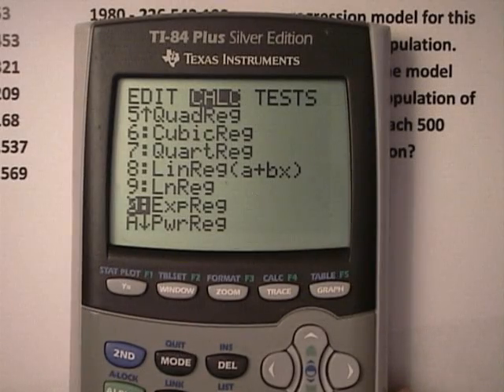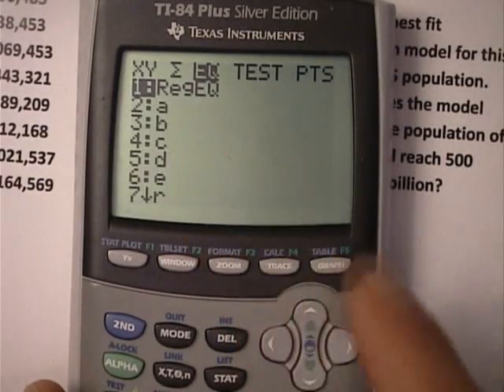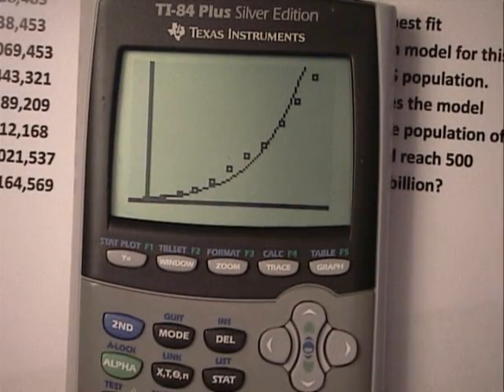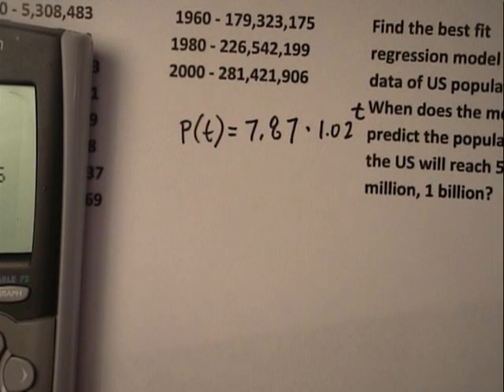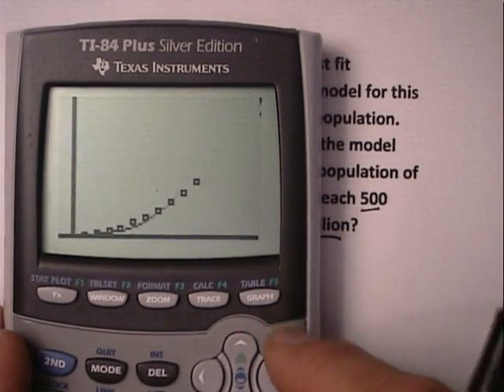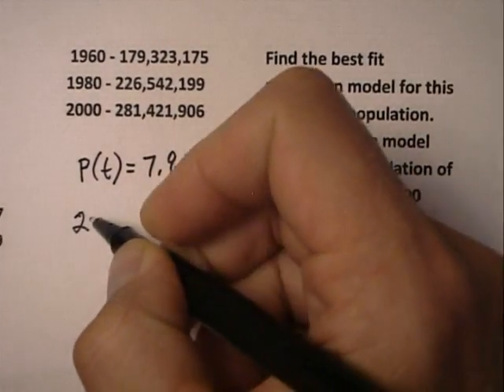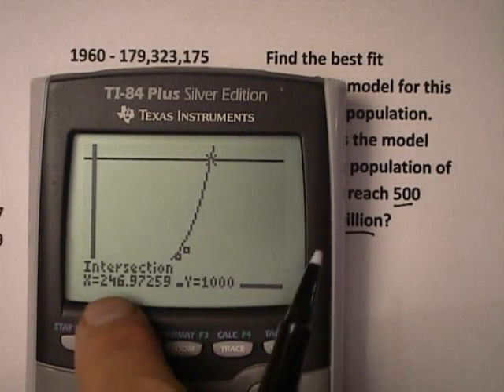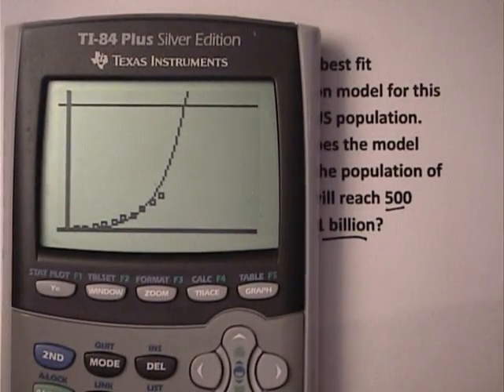Exponential Regression Part 2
Using the regression feature in TI-84 to find an exponential model of population data